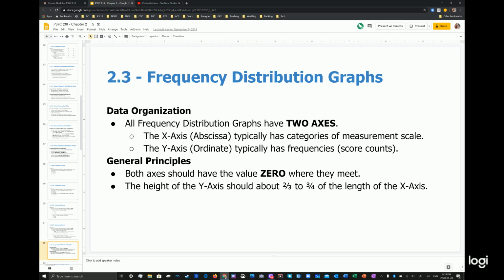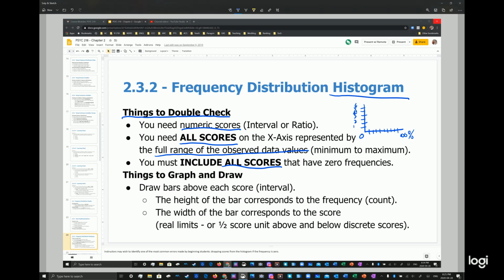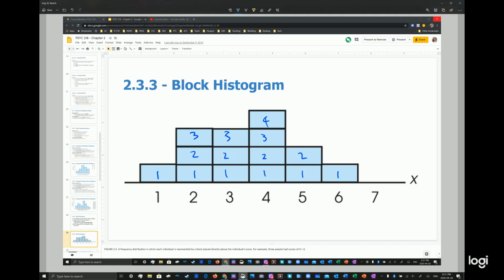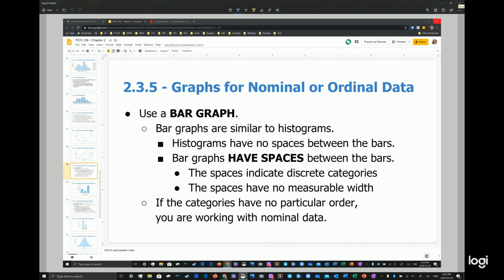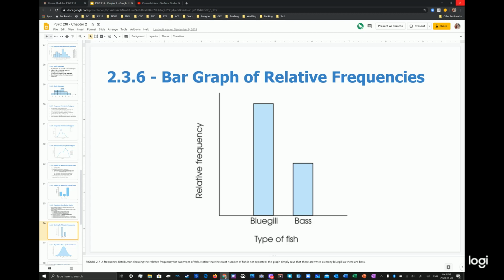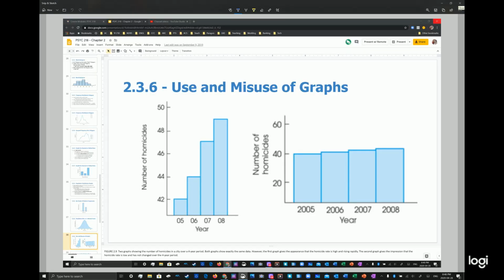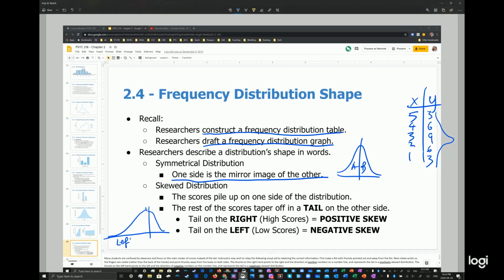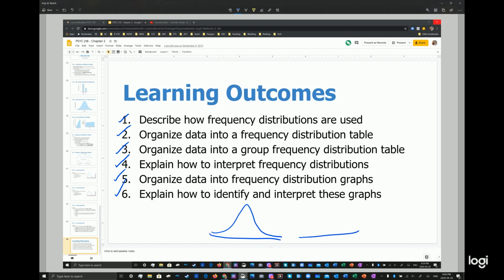PSYC 218 - Ch 2 - Part 2 - Frequency Distributions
PSYC 218 - Analysis of Behavioral Data
Chapter 2 - Part 2 - Frequency Distributions
- Frequency Distribution Graphs
- Histograms, Bar Charts, Polygons, and Curves
- Shapes of Frequency Distributions
- Symmetrical, Positively Skewed, and Negatively Skewed